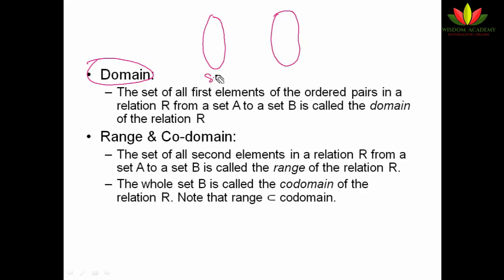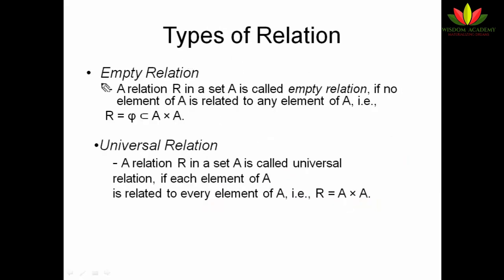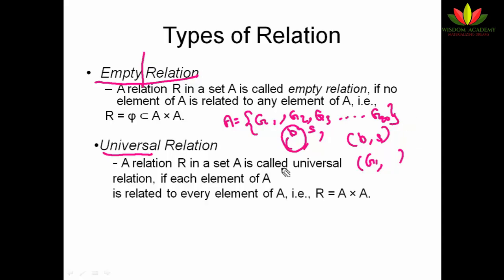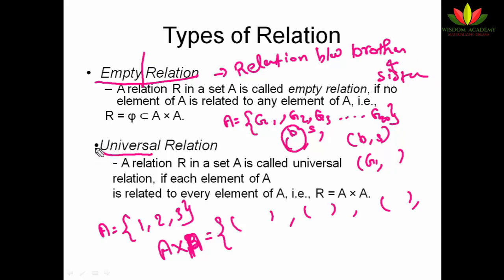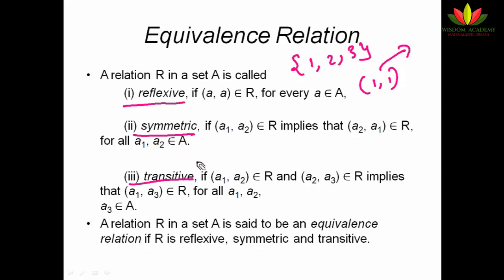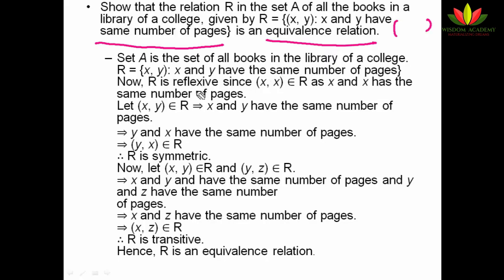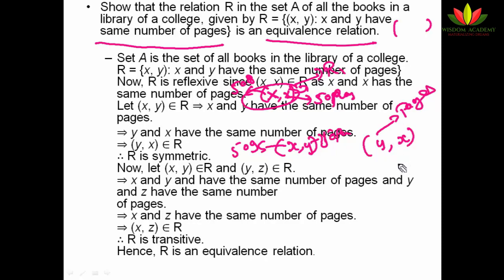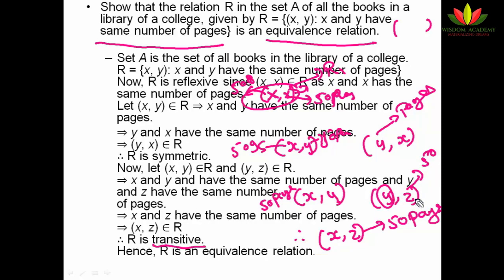Class 12 || Maths || Relation & Function - Types of Relation || CBSE || State Board | Sathish